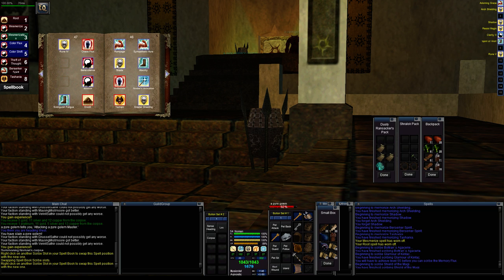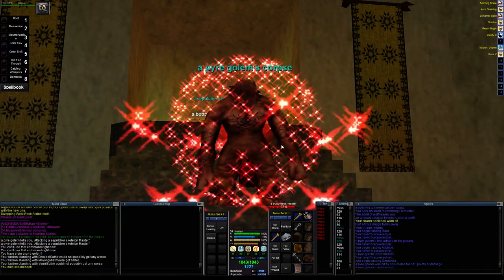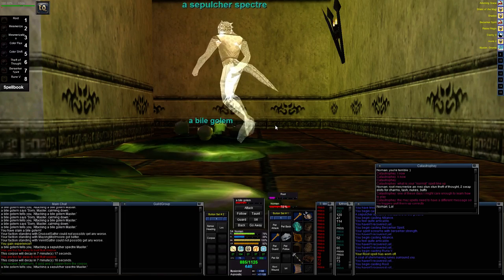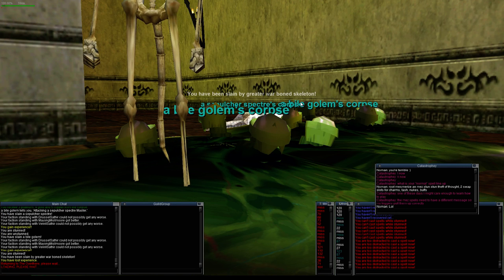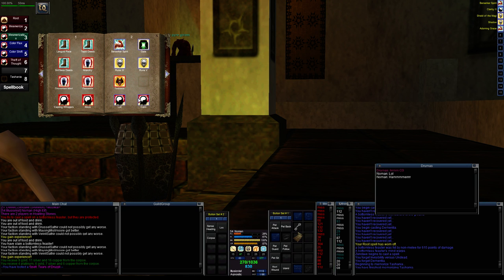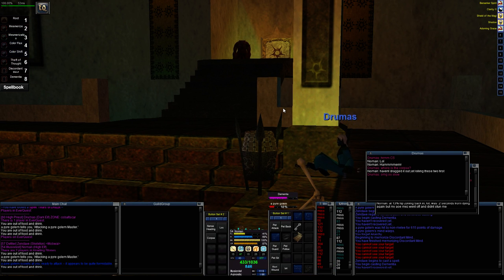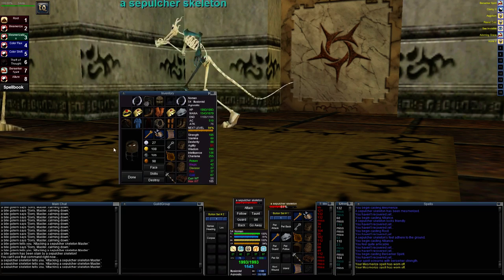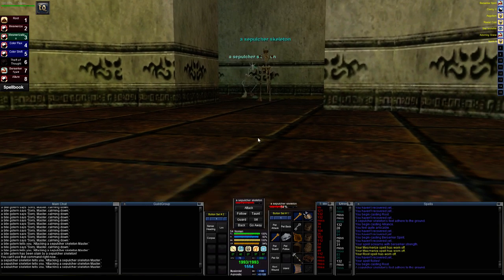HS west #1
Still in howling stones, I make use of the key that I got in North recently to venture into the next-higher wing, HS west. It proves to be a bit much for me though, thanks to a number of mistakes I make while trying to handle the mobs just inside the fake wall! Wanna see me failing? This is the video for you ;)